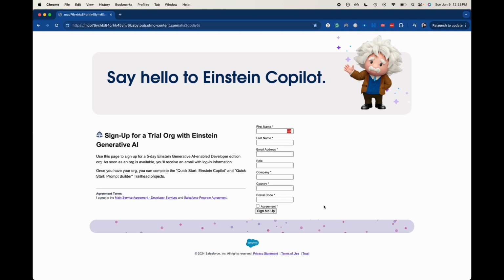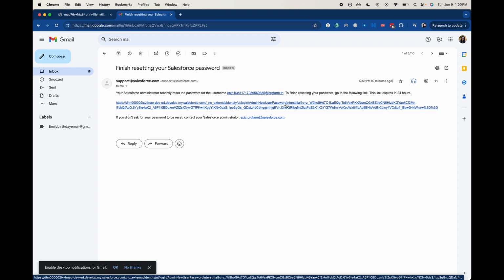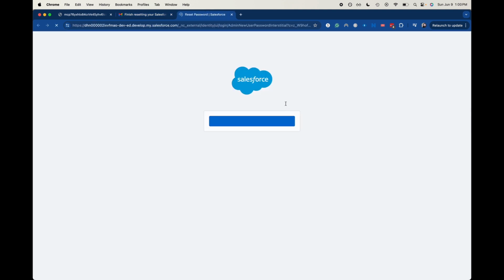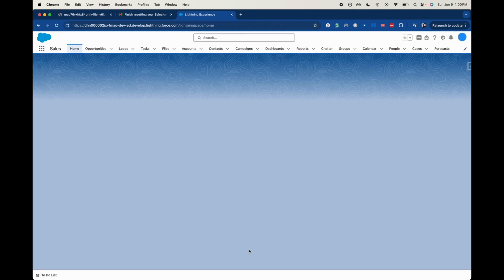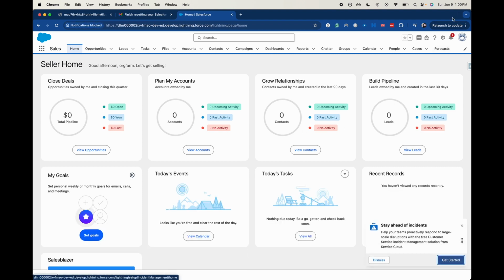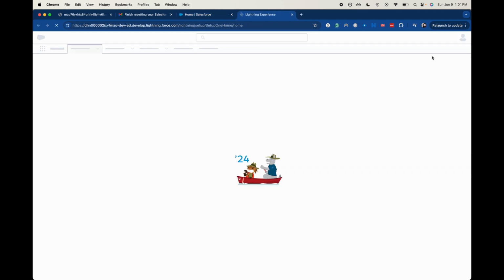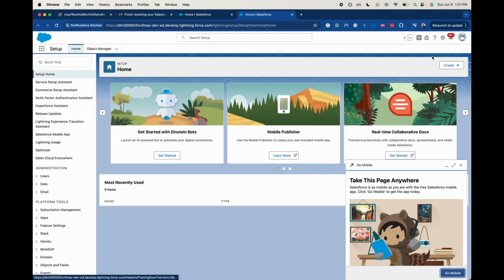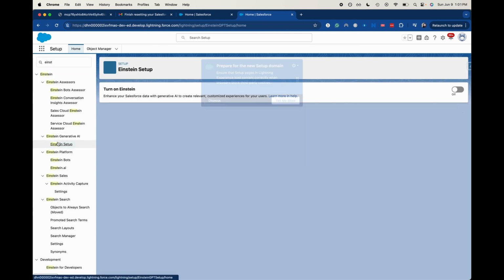Setup a Generative AI Salesforce Org | Trailhead for Generative AI with Open AI and Copilot